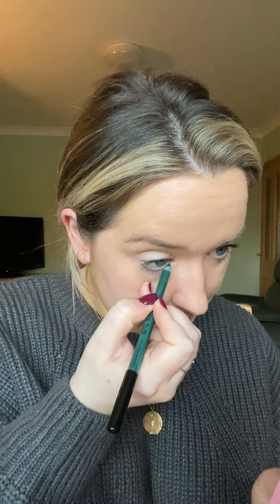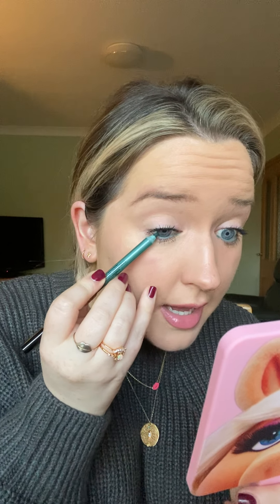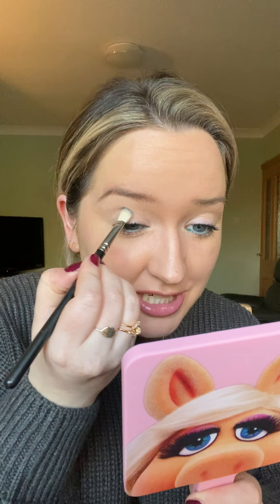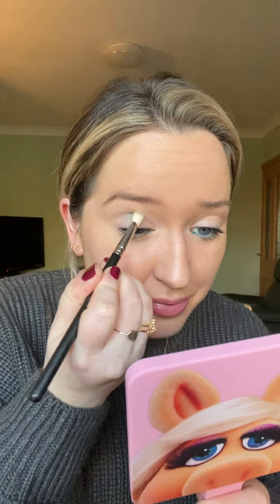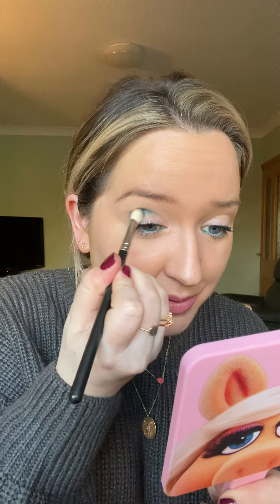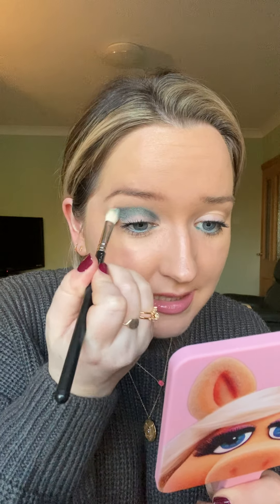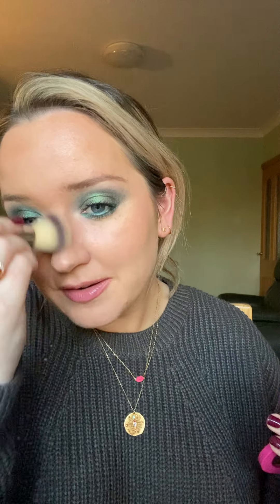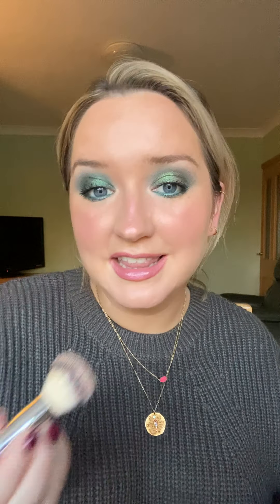Green smoky eye using all Peaches and Cream pigments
Today I’m going out of my comfort zone and creating a bright green smoky eye. Green is my least favourite colour so this quite a stretch for me. Hope you enjoy! AD info: no paid or sponsored content, all products used are press samples. X

NYX Slide on Lip Pencil in Revolution
Peaches and Cream pigment in Cactus (Green), Venom (Glitter) and Crush (cheeks), Cream Contour, Cream Blusher in Tutti Fruitti